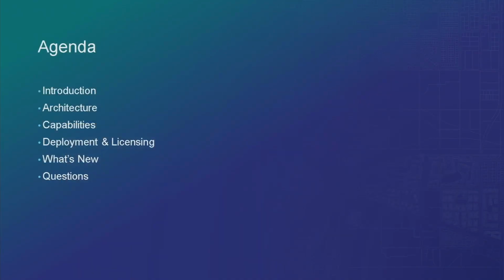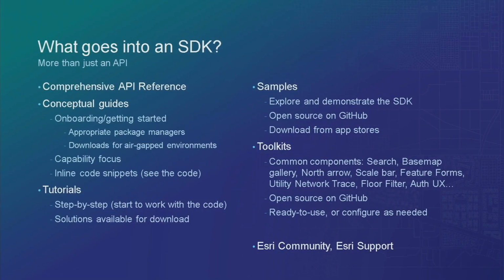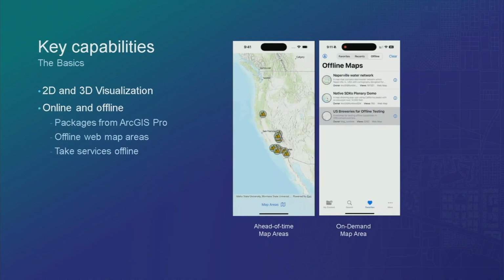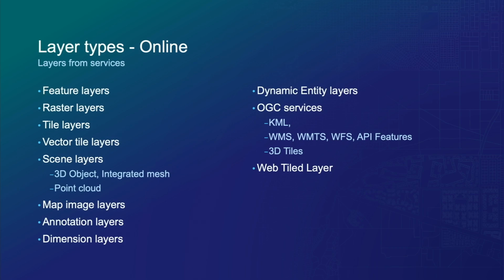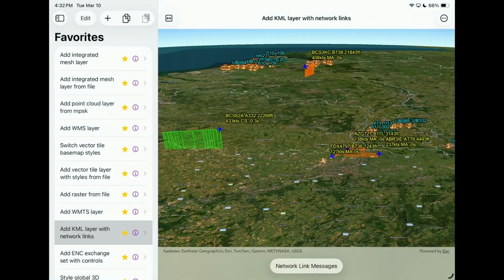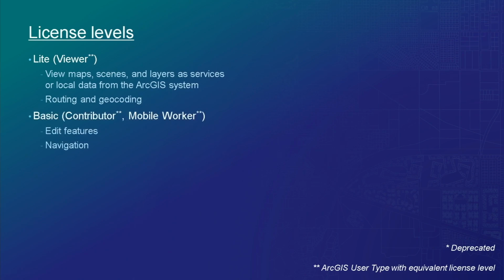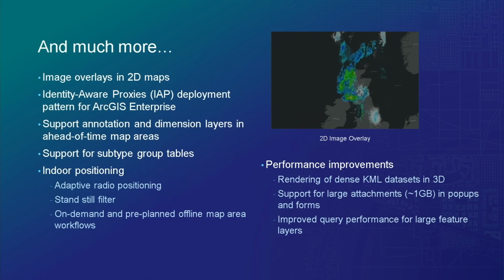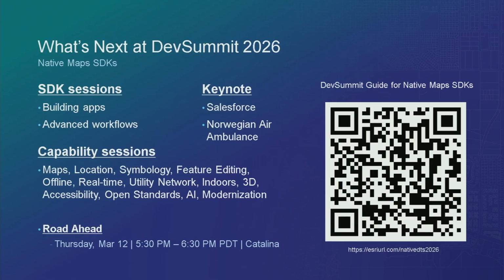ArcGIS Maps SDKs for Native Apps: An Overview and What's New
ArcGIS Maps SDKs for Native Apps let you build powerful mapping applications with .NET, Flutter, Kotlin, Qt, and Swift that integrate with the ArcGIS system and run directly on desktop or mobile devices, online or offline. Over the past year, several enhancements have been introduced, such as more flexible editing capabilities, improved handling of real-time data, and support for new data sources such as geospatial PDFs. This technical session introduces the SDKs and showcases the latest improvements.
Presenters: Nick Furness and Rex Hansen

🕣 Timestamps
00:00 Intro
00:56 Agenda
01:28 Overview
05:18 Architecture
   10:56 Demo: Esri Developer Site
15:33 Capabilities
   29:05 Demo: Layers
35:28 Deployment & licensing
43:40 What's new